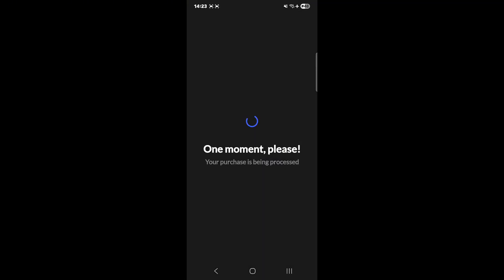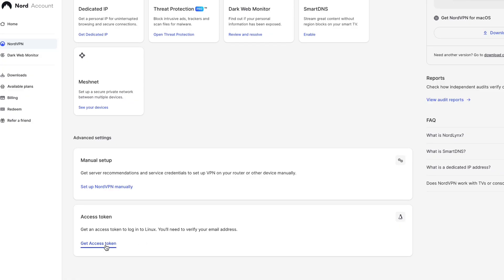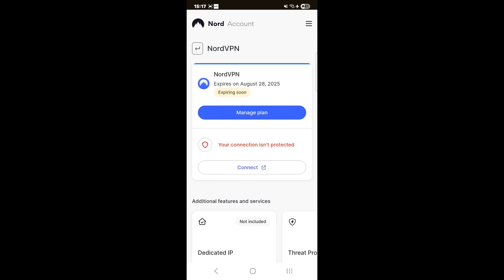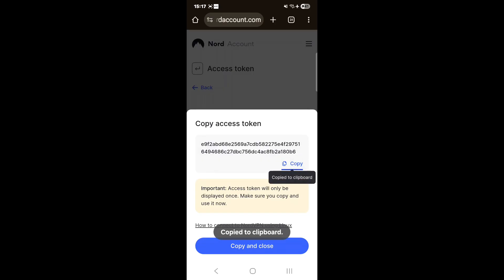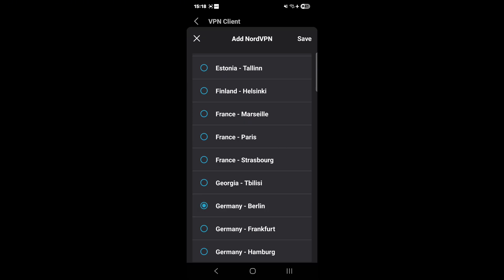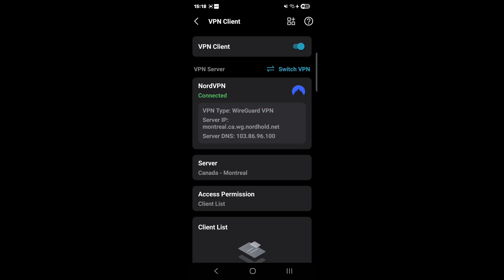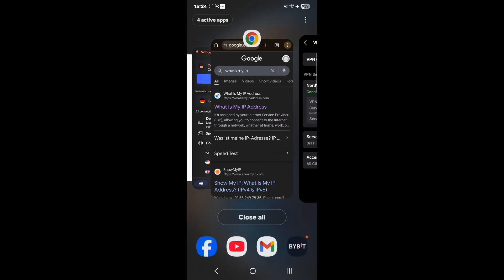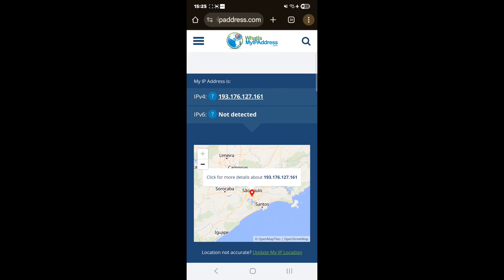How to Set Up NordVPN on TP-Link Deco X50 | Full Step-by-Step Walkthrough (2025 Guide)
I’ll walk you through how to set up NordVPN on your TP-Link Deco X50 router (and it should work on similar TP-Link Deco models too).

In this tutorial, you’ll learn:
✅ How to create a NordVPN token (both on mobile & desktop)
✅ How to connect NordVPN to your TP-Link Deco X50
✅ How to select servers and manage which devices use the VPN
✅ Tips to troubleshoot connection issues

By the end, you’ll have your NordVPN fully set up and ready to protect your network traffic from your TP-Link router.

📌 Chapters
00:00 Intro
00:35 Setting up NordVPN Account
01:10 Generating Access Token
02:20 Connecting to NordVPN via Deco App
03:45 Selecting Devices for VPN Access
03:51 Testing and Verifying VPN Connection

It doesn't cost you a thing, but helps me tremendously.